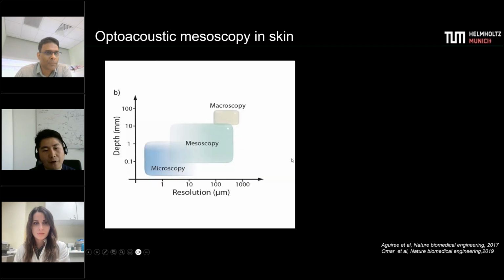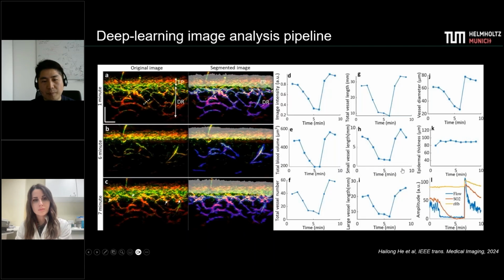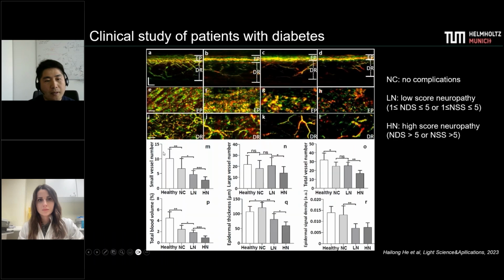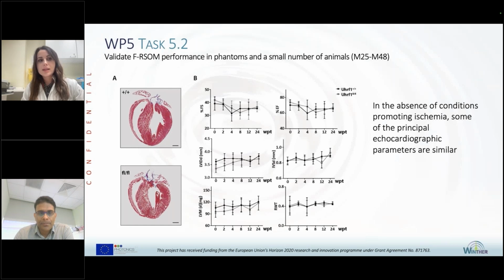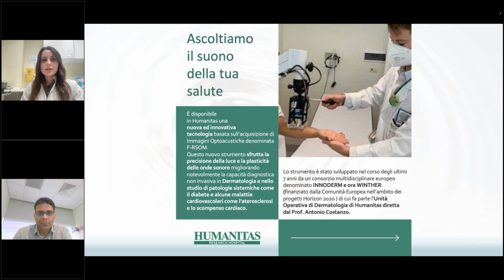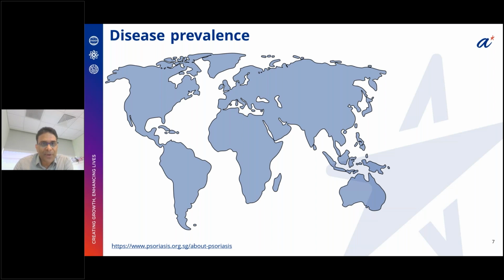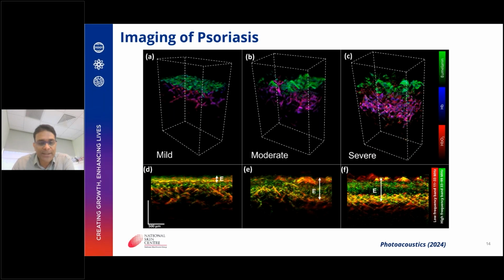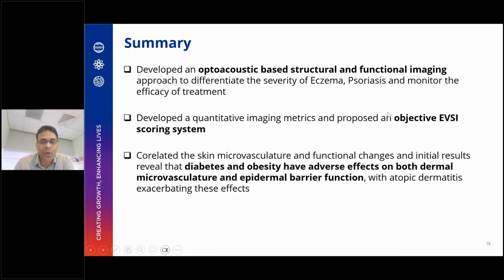Webinar 04/2024: Optoacoustic imaging for disease monitoring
In this webinar, Dr. Hailong He (Helmholtz Center Munich), Dr. Sara di Giulio (Humanitas Research Hospital), and Dr. Dinish U. S (Skin Research Institute of Singapore) present their respective research on non-invasive optoacoustic imaging biomarkers with ultra-broadband raster-scan optoacoustic mesoscopy (RSOM) – an innovative imaging technology that offers advanced optical imaging of the skin with assessment of endothelial function.

to learn more about optoacoustic imaging technology.